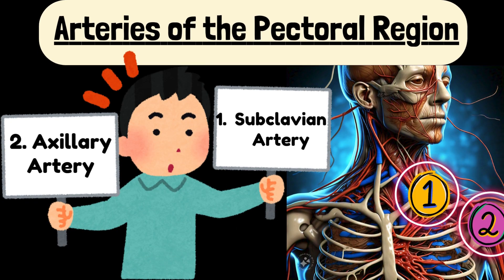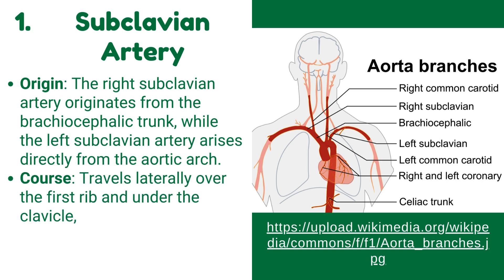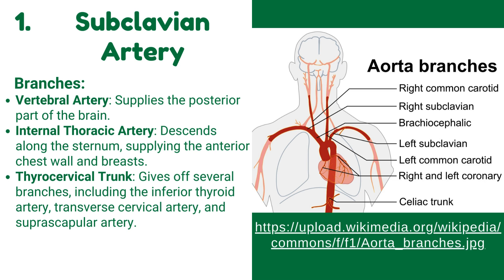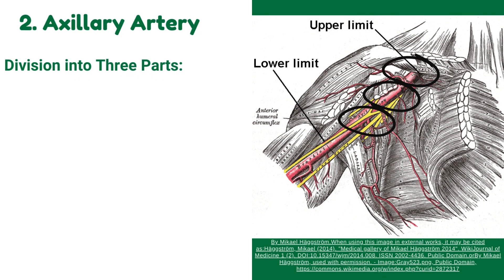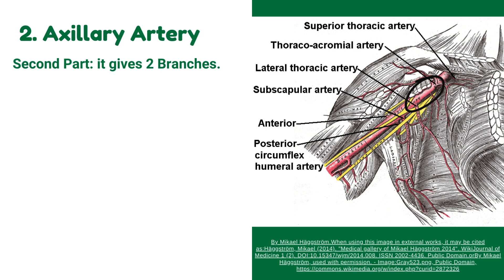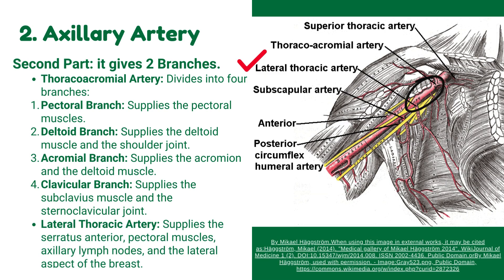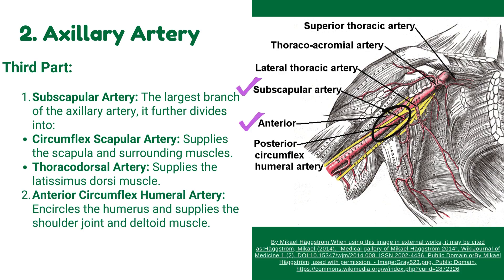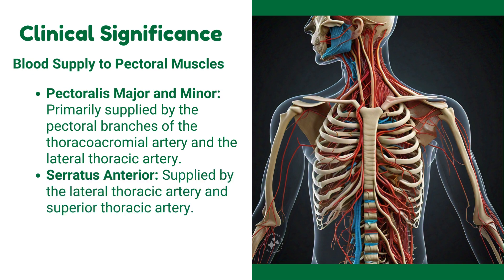Subclavian Artery and Axillary Artery | Arteries of Chest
Arteries of the Pectoral Region: Detailed Guide
In this video, we provide a comprehensive guide to the arteries of the pectoral region, focusing on the major blood vessels that supply this vital area.

In this video, we cover:
Introduction to the Pectoral Region: Overview of the anatomical significance of the pectoral region.
Major Arteries: Detailed explanation of the primary arteries, including the thoracoacromial artery, lateral thoracic artery, subscapular artery, and branches of the axillary artery.
Anatomical Pathways: Description of the pathways and connections of these arteries in the pectoral region.
Functional Significance: Explanation of the role these arteries play in supplying blood to the muscles and tissues of the pectoral region.
Clinical Relevance: Common conditions and surgical considerations related to the arterial supply of the pectoral region.
Understanding the arteries of the pectoral region is essential for anyone studying human anatomy or pursuing a career in healthcare. This video provides essential insights into these critical blood vessels and their clinical importance.